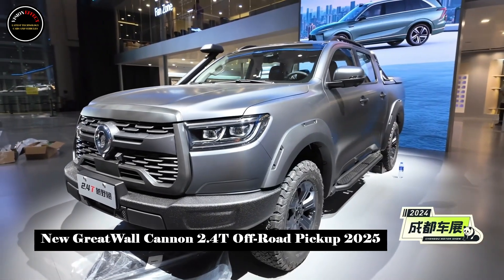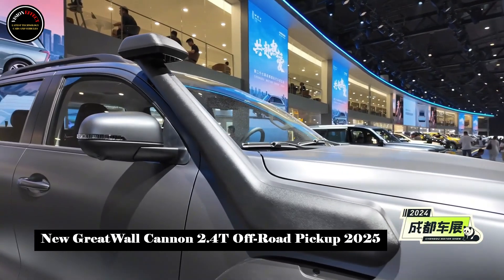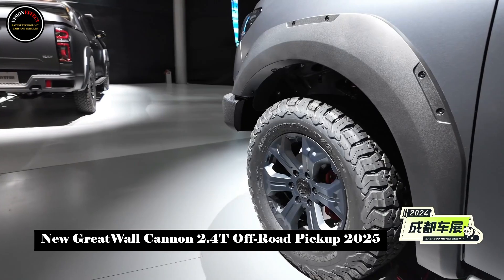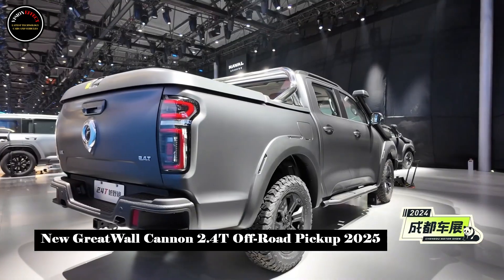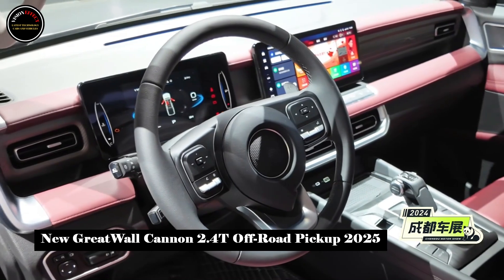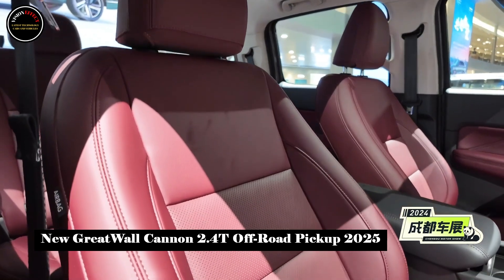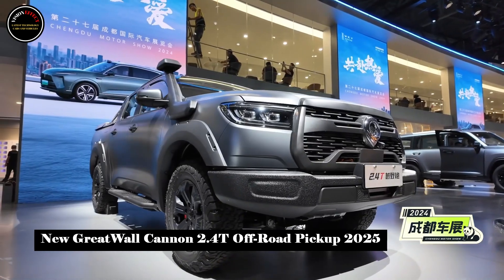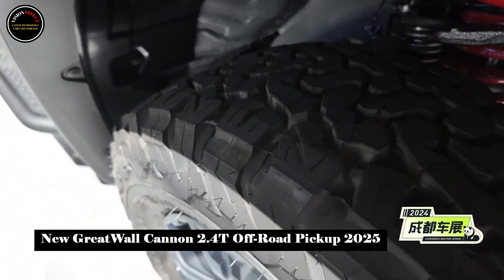2024 Chengdu Auto Show: 2.4T Priced at 178,800 Yuan.| New GreatWall Cannon 2.4T Off-Road Pickup 2025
The Great Wall 2.4T off-road gun was officially launched at the 2024 Chengdu Auto Show. The price range is 178,800 to 188,800 yuan. The new car is equipped with 18-inch off-road AT tires, standard front and rear axle electronically controlled mechanical differential locks, and part-time four-wheel drive, T-MAX winch.

The new car is based on the Everest off-road gun version and has a blacked-out exterior design. The grille and headlights are also blacked-out. It is also equipped with 18-inch off-road AT tires and standard electronically controlled mechanical differential locks. The front and rear axles are also equipped with part-time four-wheel drive, T-MAX winch, etc. In addition, the new car also has six all-terrain driving modes, which can drive in all terrains, all weather conditions and all terrains.

The side of the car's body is equipped with blackened rims and all-terrain tires. In addition to high ground clearance, the new car also provides pedals for easy entry and exit. The rear bucket is equipped with a metal portal and a very thick underbody protection.

The interior layout of the new car is consistent with the shape of the 2.4T passenger gun. It is equipped with a full LCD display and a movable central control display. It is also expected to be equipped with L2+ level full-area intelligent assisted driving.

The 2.4T off-road gun is built on the off-road tank platform and is equipped with a 2.4T diesel engine + 9AT drivetrain. The 2.4T engine has a maximum power of 135 kilowatts and a maximum torque of 480 N m. The transmission is matched with a 9AT transmission. Fuel consumption per 100 kilometers is 8.7L, equipped with a 78L large fuel tank and has a driving range of 900km.